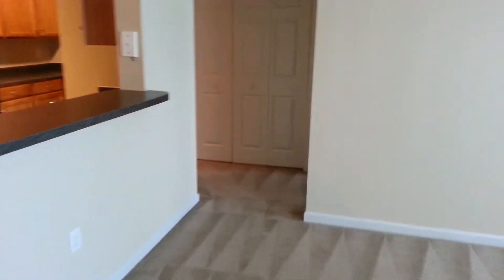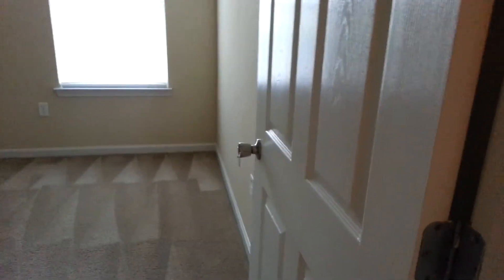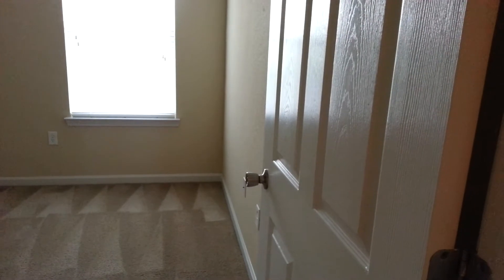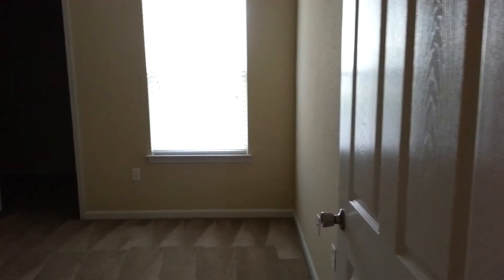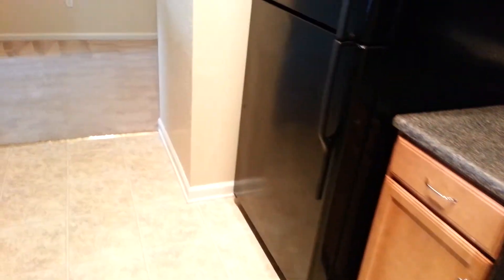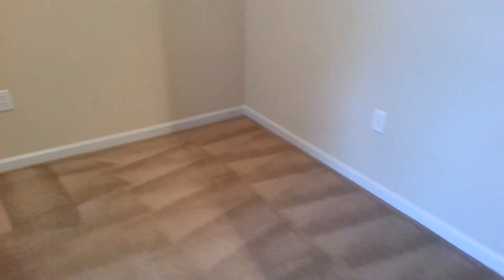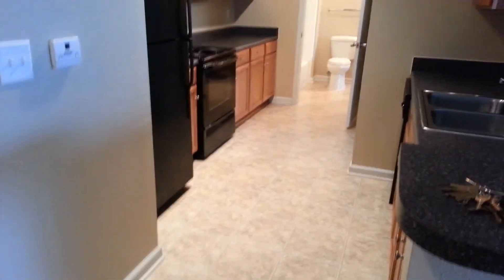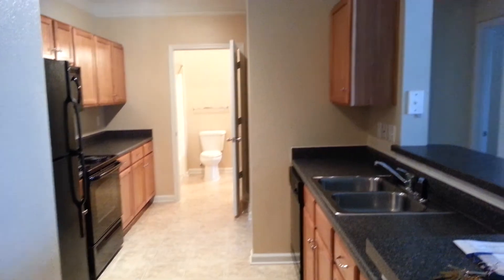Apartment shopping 5, 6-24-2014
Villas @ Houston Levee West, A4, 1br 1ba, 822 sq ft.